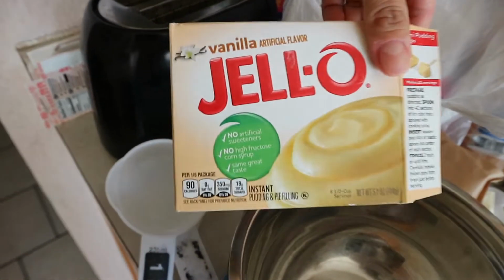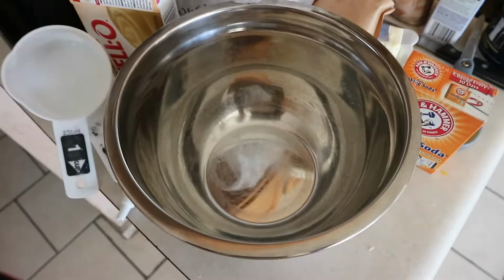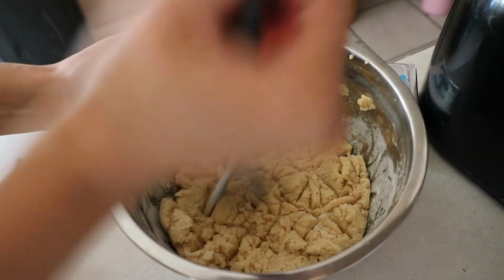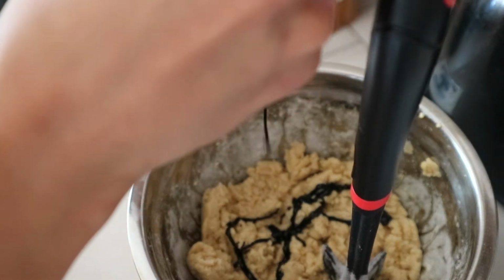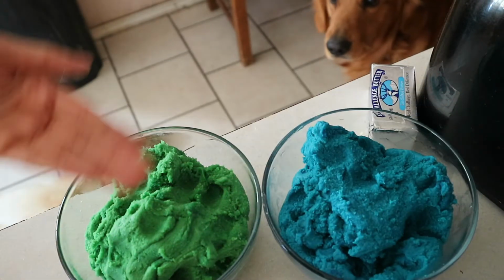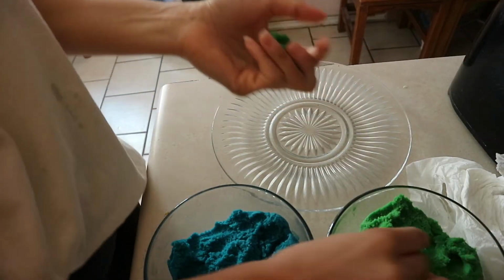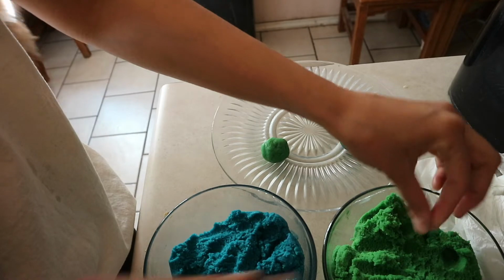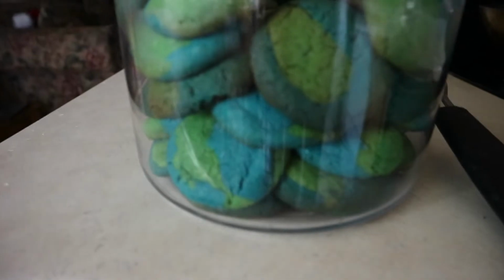HOW TO MAKE EASY EARTH COOKIES!!